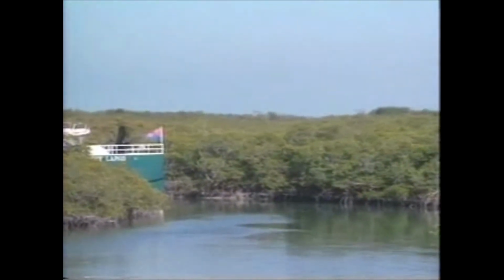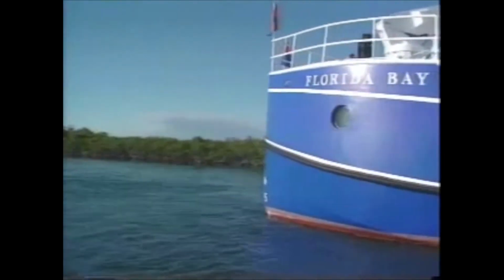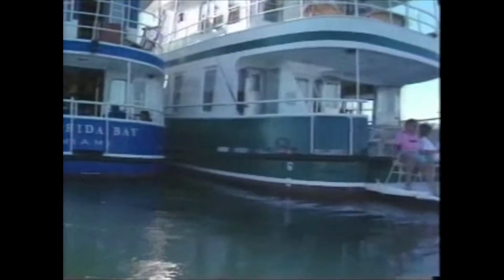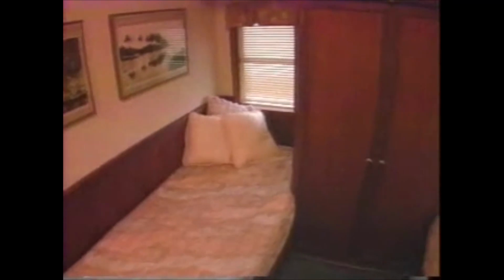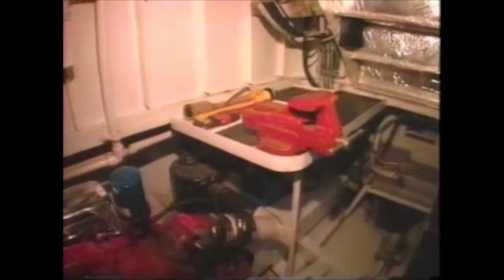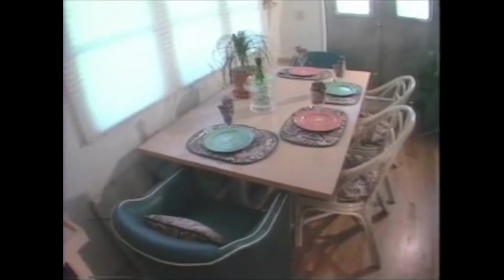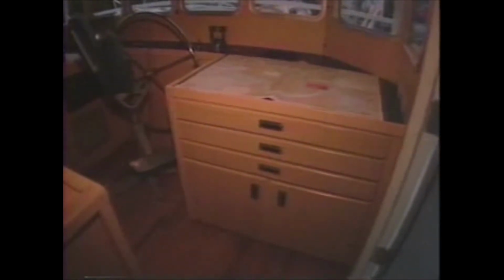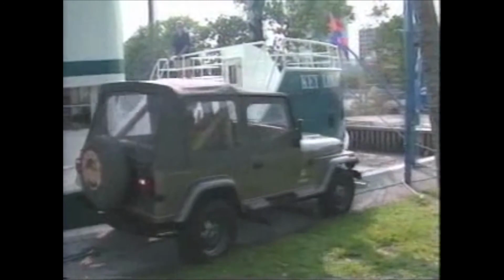FloridaBayCoasters "Coasting"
A good look at the Florida Bay Coasters "Key Largo" and "Florida Bay." These are the first two of these "freighter yachts" built in the USA. We can now built them in FRP (or steel or aluminum) to any size or level of quality.